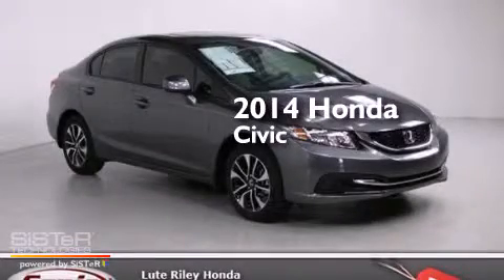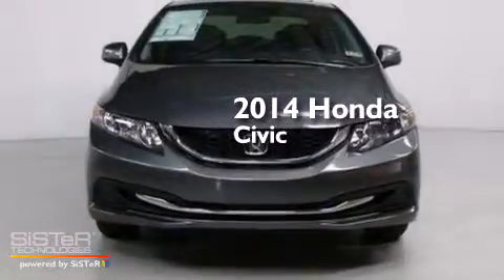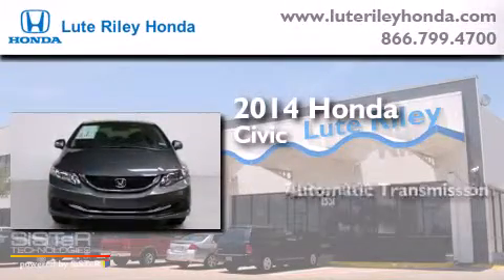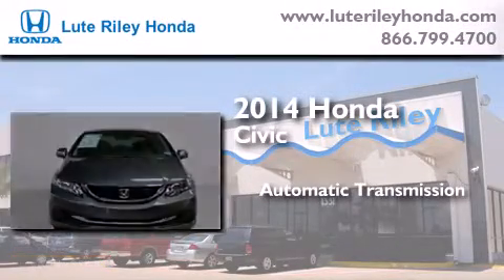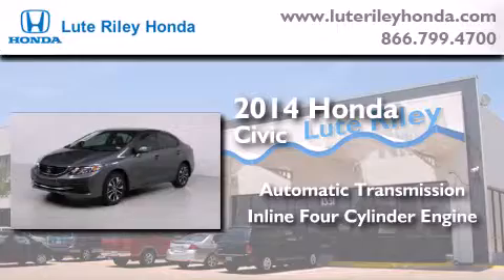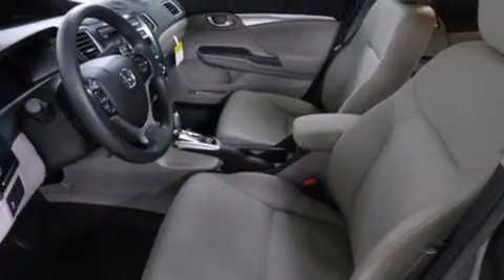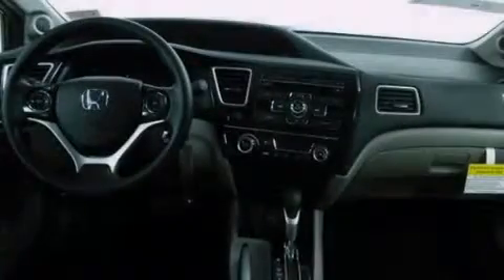2014 Honda Civic Richardson TX 75080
We've been honored to serve the Richardson TX area , we promise that your experience at our dealership will exceed your expectations ! Year : 2014 Make : Honda Model : Civic Engine : 1.8L I-4 cyl Trans . : continuously variable automatic Exterior : Modern Steel Metallic Miles : 10 Interior : Gray Lute Riley Honda 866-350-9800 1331 North Central Expy Richardson , TX 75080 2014 Honda Civic Richardson TX